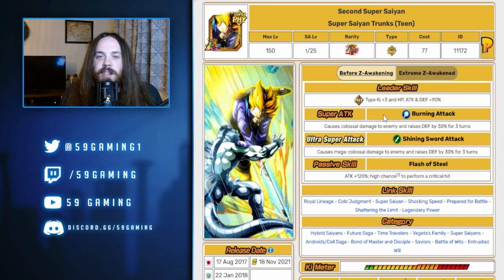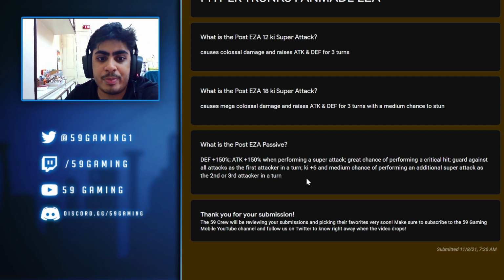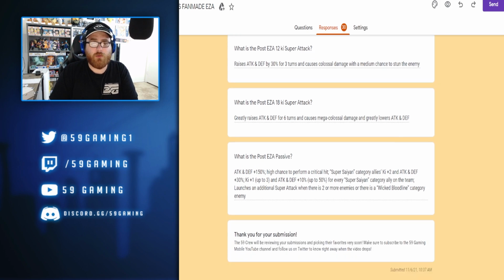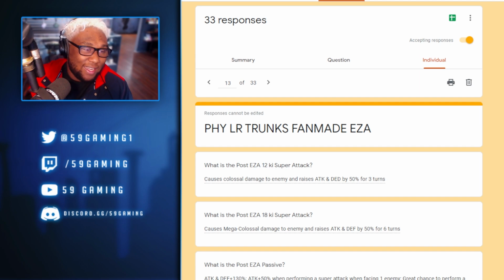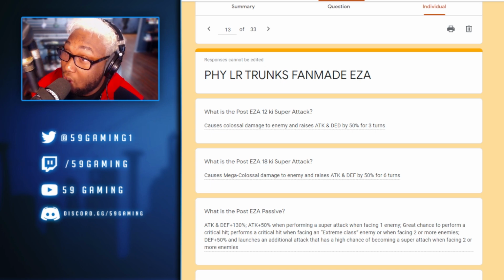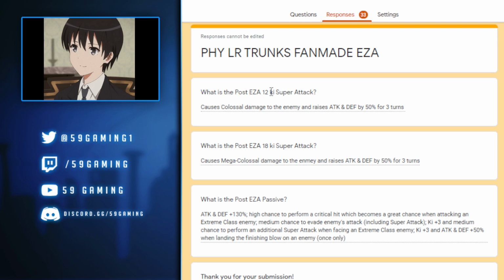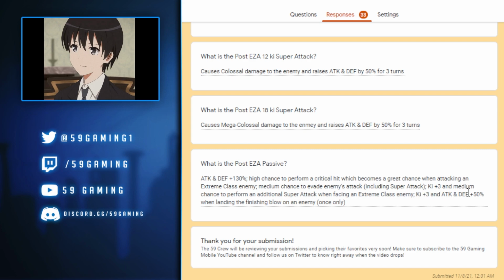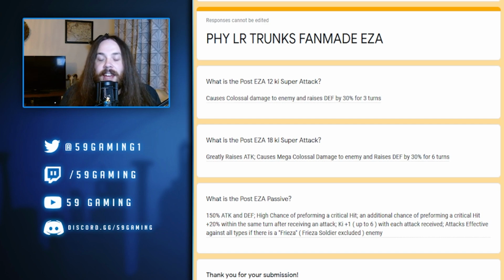PHY LR TRUNKS FANMADE EZA! THE 59 CREW REACTS TO YOUR DESIGNS!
Trunks is finally getting his EZA, will he be goated like Broly? or just average like Gohan? We left it up to YOU guys to decide, so let's see what you came up with!

Become a Member on YouTube & Get access to custom emotes and awesome perks!

Content Creator(s):
The Masked Ningen
Galeriot
Tystra Daisetsu
Saito Raijin
Minato

Video Editor(s):
Jooky

Graphic Designer(s):
Arkhice

Scriptwriter(s):
N/A